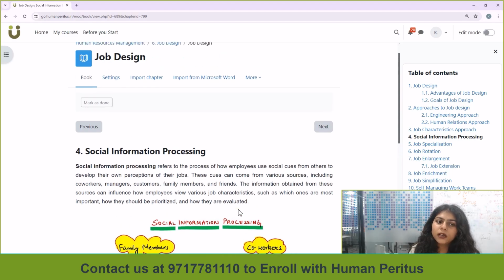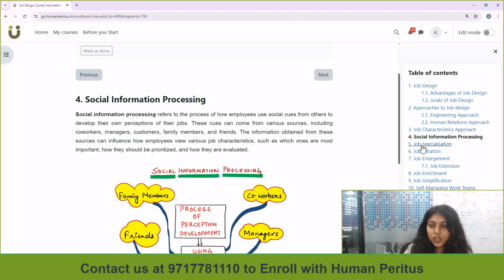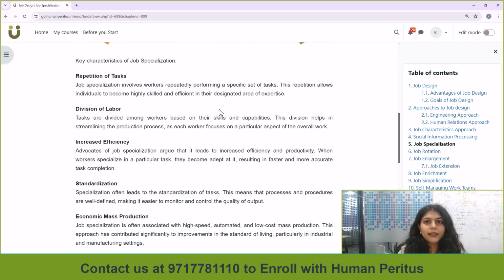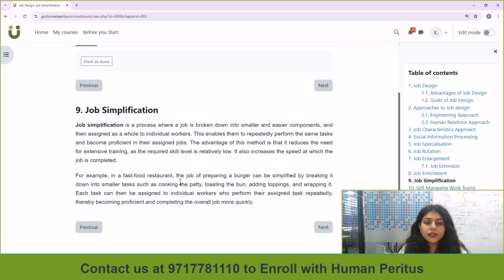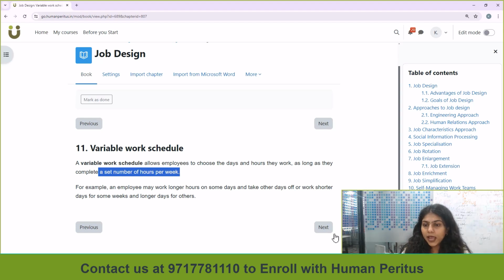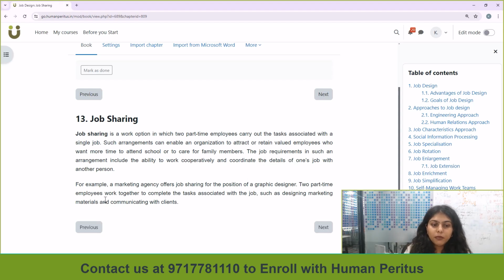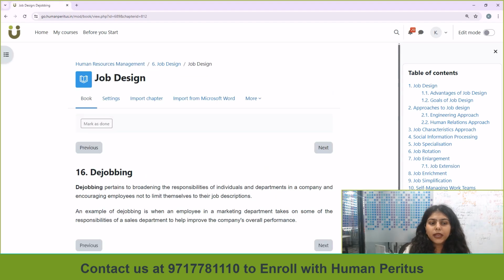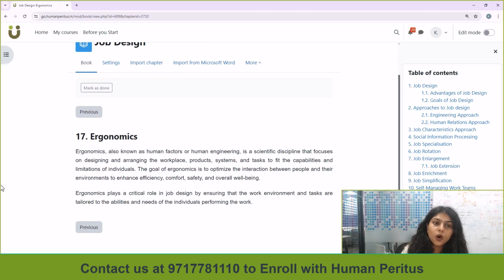Concepts of Job Design - Job Design – Human Resource Management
✅Topic - Concepts of Job Design
✅ Job Design

▶In this video, we have discussed the topic Concepts of Job Design of topic Job Design. This is part of Human Resources Management (HRM).

Social information processing refers to the process of how employees use social cues from others to develop their own perceptions of their jobs. These cues can come from various sources, including coworkers, managers, customers, family members, and friends. The information obtained from these sources can influence how employees view various job characteristics, such as which ones are most important, how they should be prioritized, and how they are evaluated.

Job specialization, also known as division of labor, is a work arrangement where tasks are divided and allocated among workers based on their specific skills, expertise, or functions. This concept has a long history and has been widely adopted in various sectors, both in the private and public domains, since the time of economist Adam Smith. In a job specialization scenario, each worker is assigned a specific set of tasks that they repeatedly perform.

Job rotation involves moving employees through different roles or positions within the organization. The purpose of job rotation is to expose employees to various functions and departments, providing them with a broader understanding of the organization's operations and helping them develop a diverse skill set. Thus the Job rotation is horizontal exapnsion, as it expands the scope of an individual's experience without necessarily increasing the complexity of the tasks.